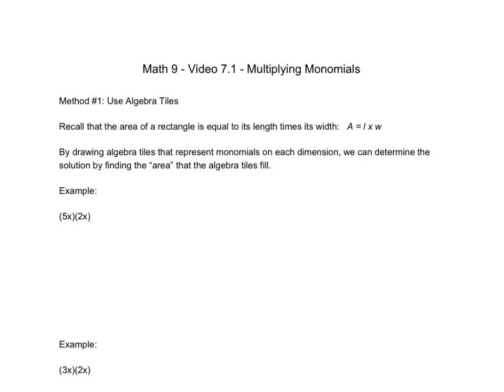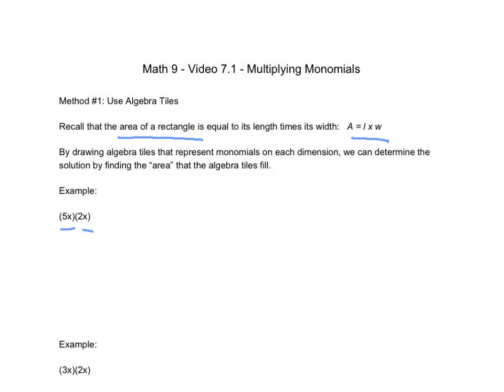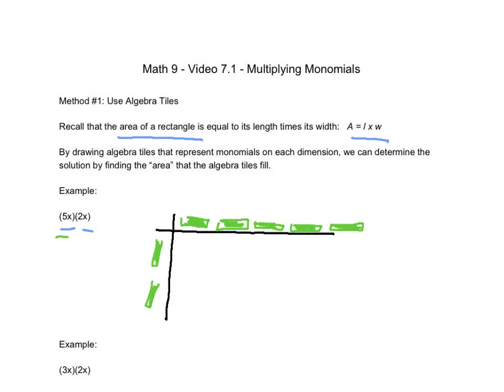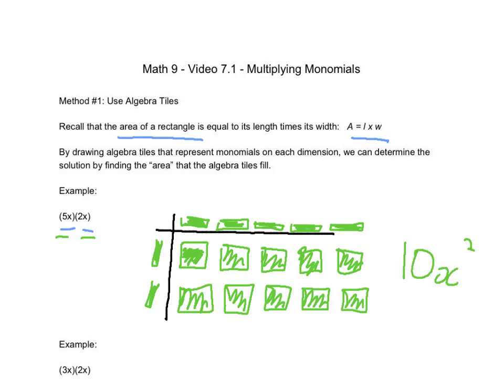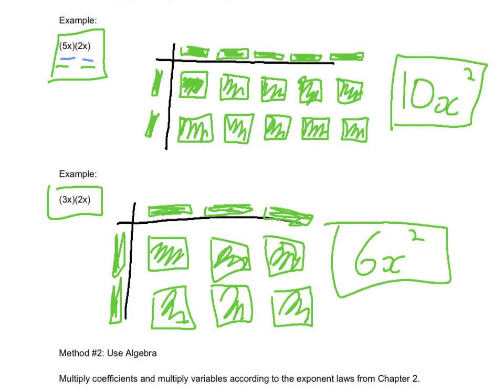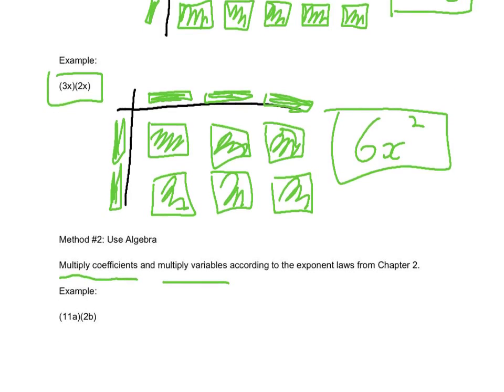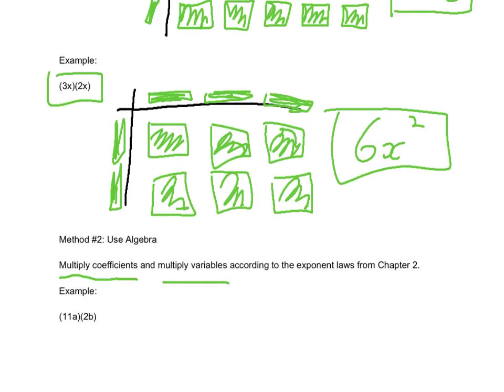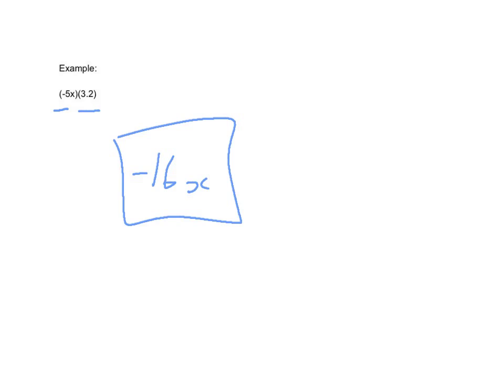Math 9 - Video 7.1